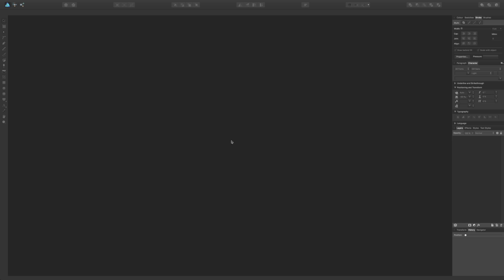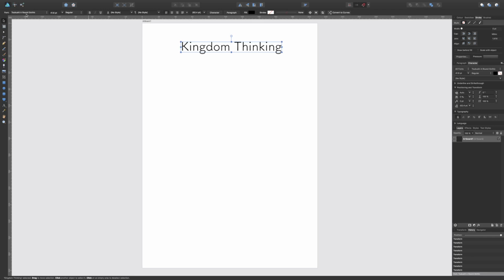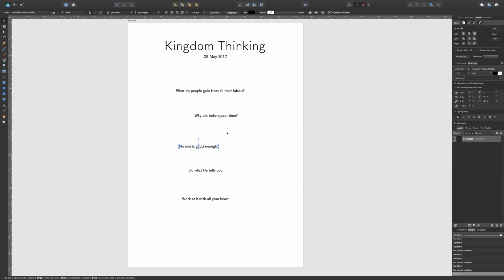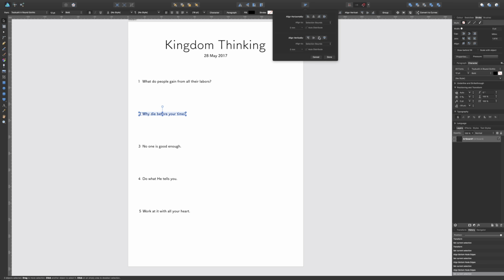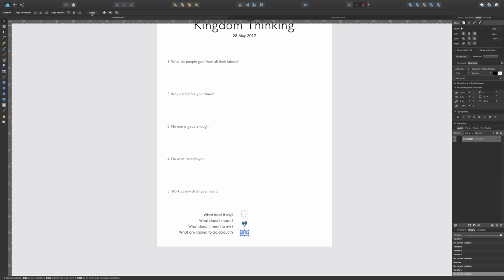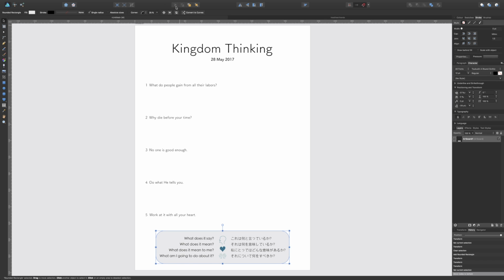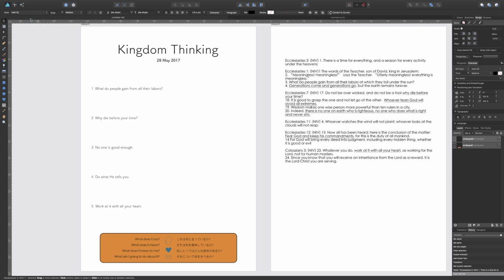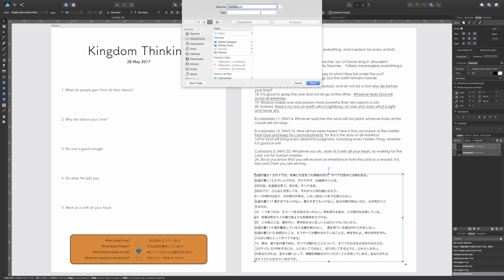Affinity Designer Tutorial - Very Basic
This was done for my fellow church members mostly, but I'll make it public in case it may be helpful to my fellow YouTube users. This is for anyone just starting out with design software and who open up Affinity Designer and are immediately lost. It is basic, basic, basic.

As I mention in the video, this is my first screen recording, but also my first tutorial of any kind. I apologize for the relatively poor audio. I just used my Mac's onboard mic which I know is not ideal.

Please understand that I try really hard to anticipate what may be mysterious to new users and so, necessarily, this tutorial is at a very slow pace. I was really surprised it was over an hour. Nonetheless, I hope it is useful.